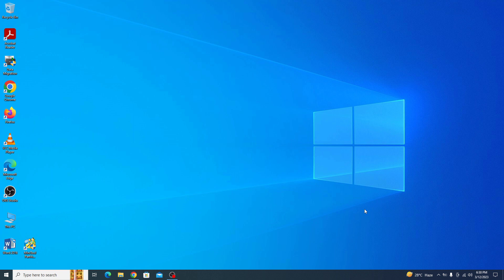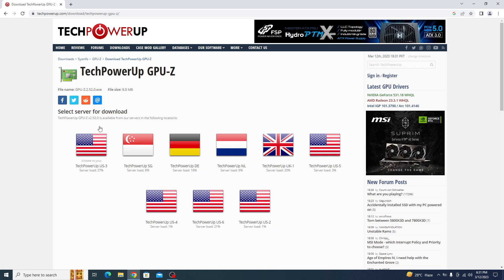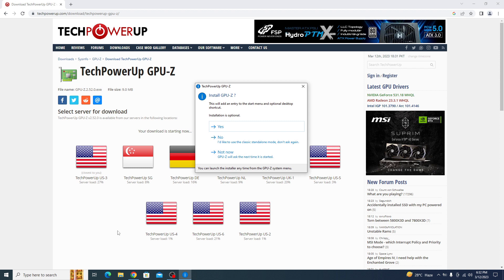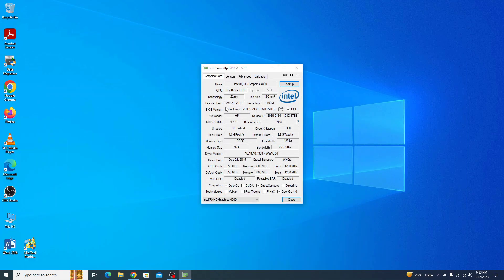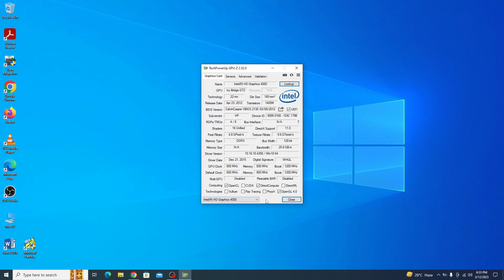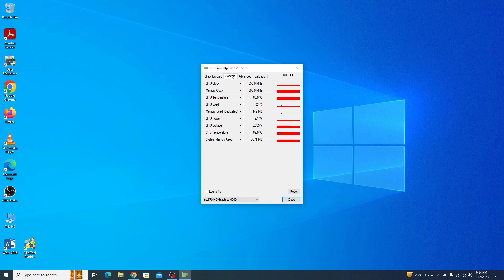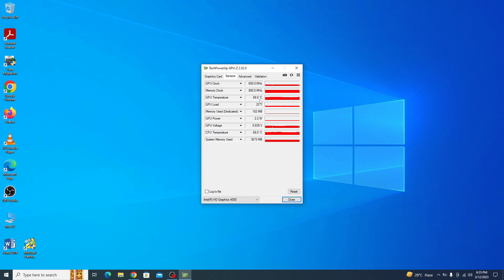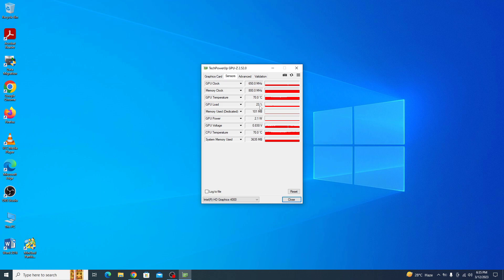How to Check Graphics Card Temperature | Monitor GPU Temps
This video guides about how to check graphics card temperature.

To learn how to check gpu temps, follow the step-by-step guide in this video.

It's important to keep an eye on your graphics card's temperature when you're gaming or doing other demanding tasks to make sure it stays within safe limits.

This can help keep your graphics card from getting too hot and getting damaged.

To check GPU temp, we are going to use graphics card monitoring software GPU-Z.

Link to Download GPU-Z (GPU Temp Monitor)

It can be used to check the temperature of GPU chips from Nvidia, AMD, and Intel.

In gpu-z sensors tab, you should see the temperature of graphics card along with current load on GPU.

So that's how you can check temperature of graphics card. If you're still having trouble monitoring GPU temps, Leave your question in the comments, and I'll be sure to answer.

Cheers :)